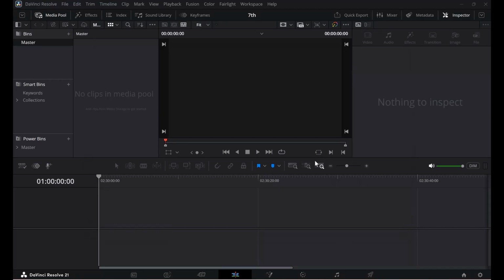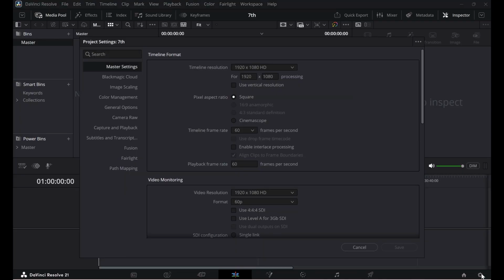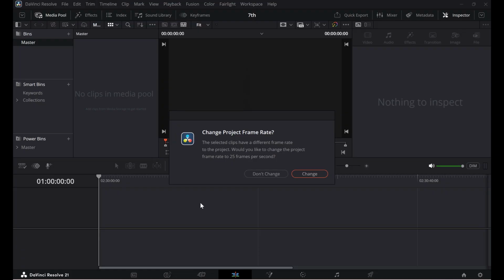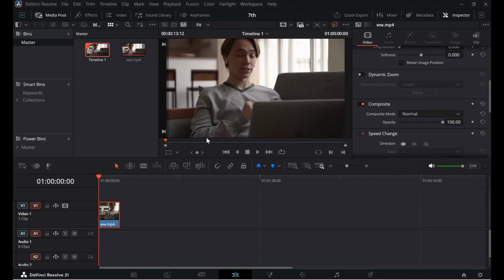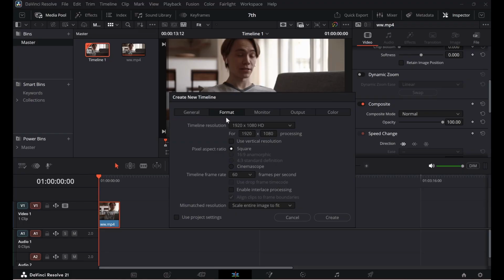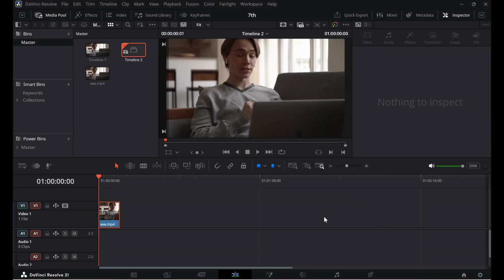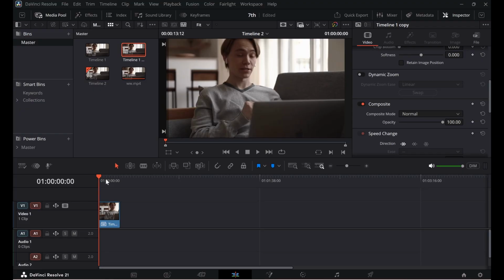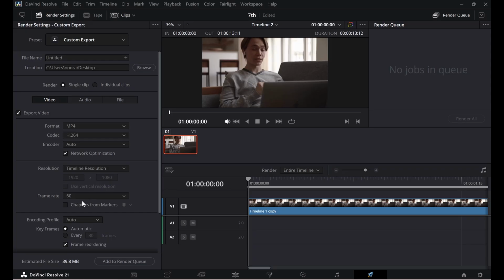How to enable 60 FPS in Davinci Resolve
Learn how to set DaVinci Resolve to 60 FPS, create a proper 60-frames-per-second timeline, and export your finished video at 60 or 59.94 FPS.

In this tutorial, you’ll see how to configure the timeline frame rate before importing footage, what to do when the frame-rate option is greyed out or locked, and how to create a new custom timeline without losing your existing edit.

You’ll also learn why selecting 60 FPS only on the Deliver page does not automatically convert a lower-frame-rate timeline, and why 30 FPS footage will not become true smooth 60 FPS simply by changing the export setting.

This video covers:

• How to create a 60 FPS project in DaVinci Resolve
• The difference between 60 FPS and 59.94 FPS
• How to fix a locked or greyed-out timeline frame rate
• How to copy an existing edit into a new 60 FPS timeline
• How to export a video at 60 FPS
• Why the 60 FPS option may be missing on the Deliver page
• How source footage affects smooth motion
• DaVinci Resolve Free and Studio frame-rate limitations

For the best results, match your project, timeline, playback, source-footage, and export frame rates whenever possible.